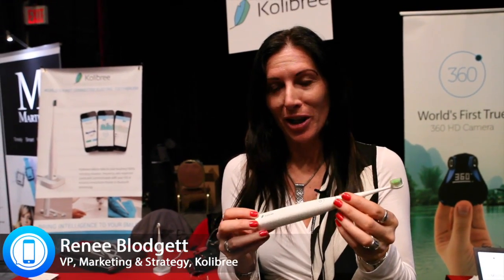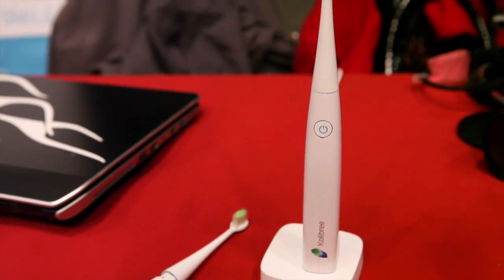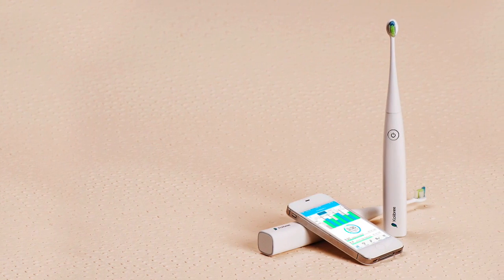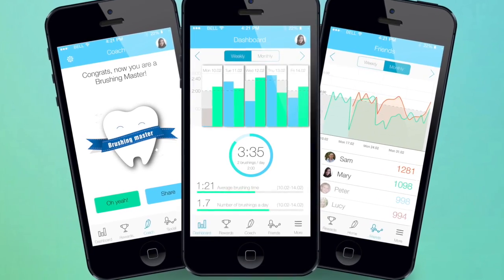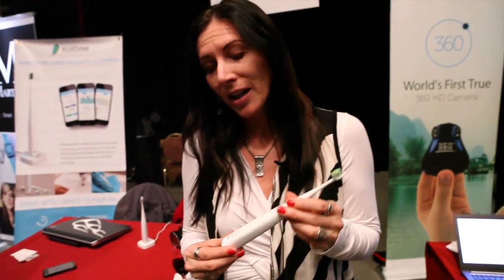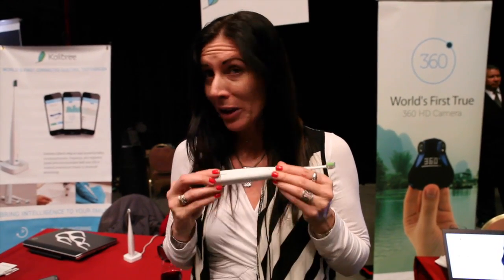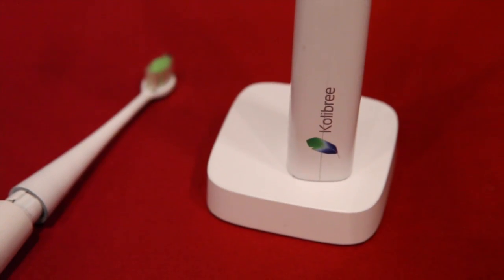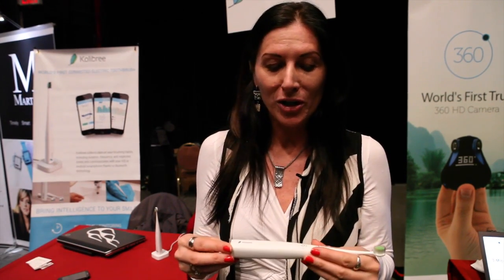Kolibree, world's first connected electric toothbrush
Kolibree, the world's first connected electric toothbrush, is now live for pre-orders on Kickstarter. Funds raised from Kickstarter supporters will be used to manufacture and distribute Kolibree's connected toothbrush. More details